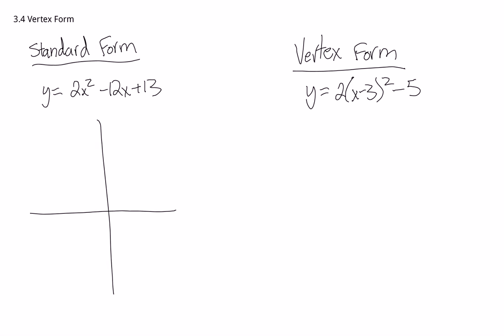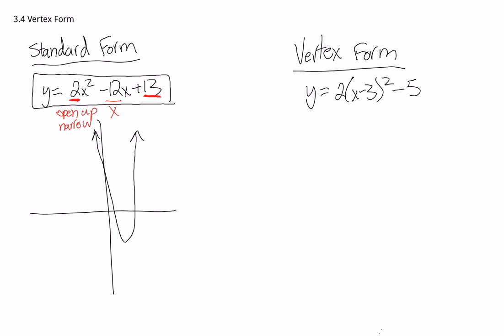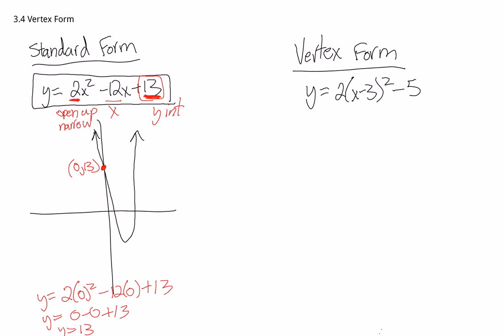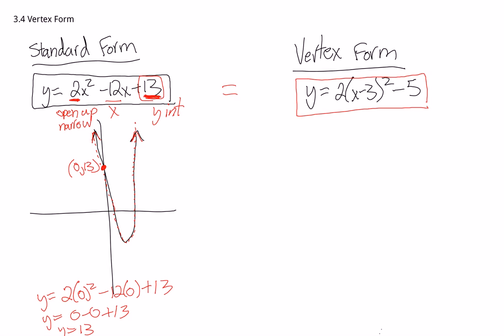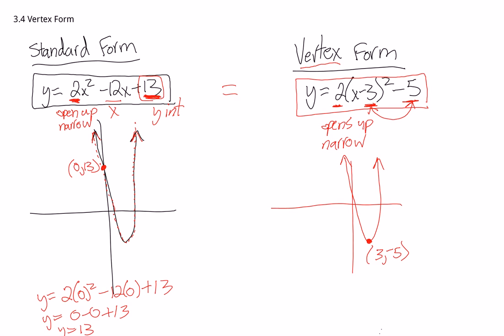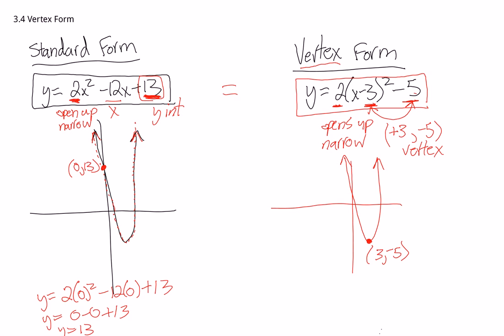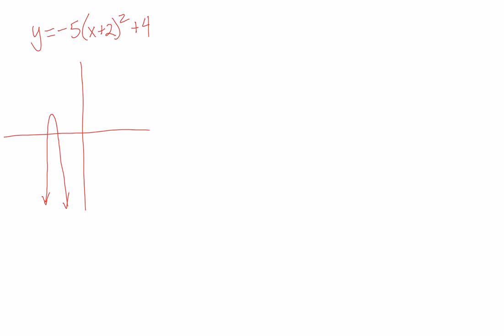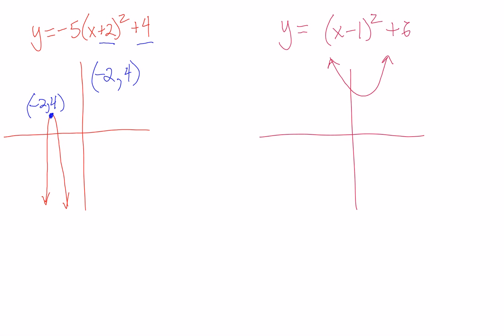Math 20-2: Quadratics 3.4: Vertex Form